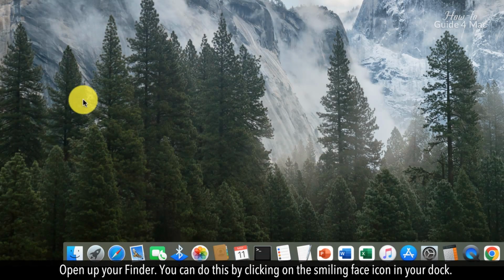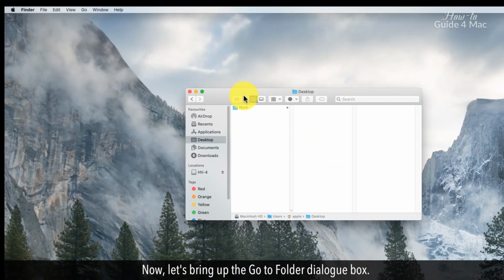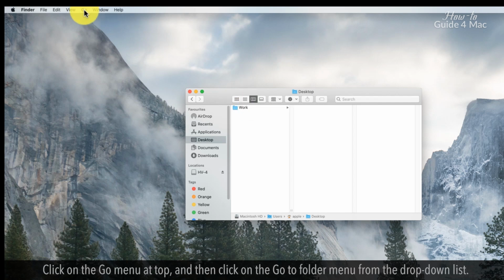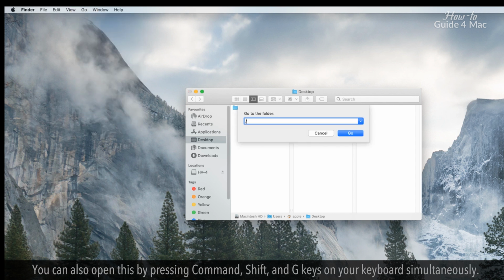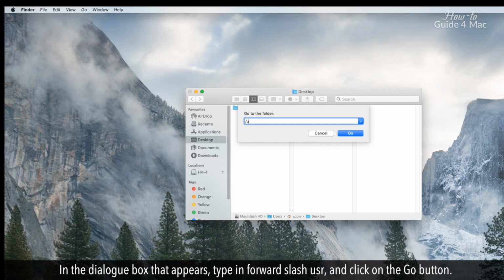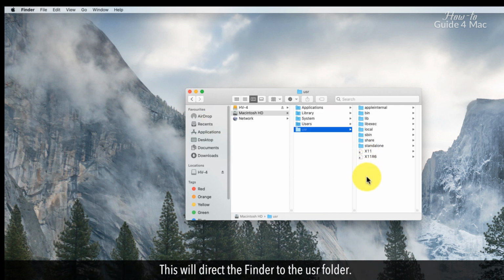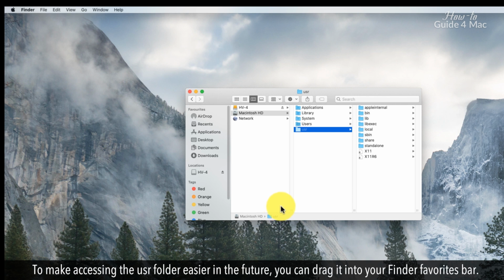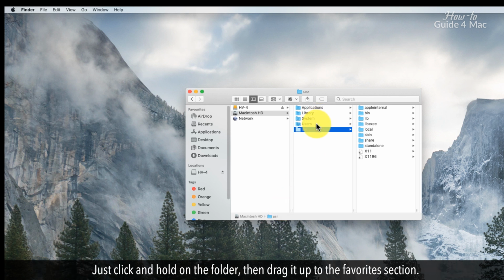How to Find the usr Folder on Mac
Have you ever found yourself wondering where essential components of your operating system hide away? Well, wonder no more! The usr folder holds the answers you seek, and we're about to unlock its secrets together.
It's the place where vital system files and resources reside, shrouded in mystery and intrigue. Today, I'll guide you through the process of uncovering it step by step. Get ready to uncover the usr folder like never before!
1. Open up your Finder. You can do this by clicking on the smiling face icon in your dock.
2. Now, let's bring up the Go to Folder dialogue box.
3. Click on the Go menu at top, and then click on the Go to folder menu from the drop-down list.
4. You can also open this by pressing Command, Shift, and G keys on your keyboard simultaneously.
5. In the dialogue box that appears, type in forward slash usr, and click on the Go button. This will direct the Finder to the usr folder.
6. You'll find yourself peering into the usr folder's contents.
7. To make accessing the usr folder easier in the future, you can drag it into your Finder favorites bar. Just click and hold on the folder, then drag it up to the favorites section.